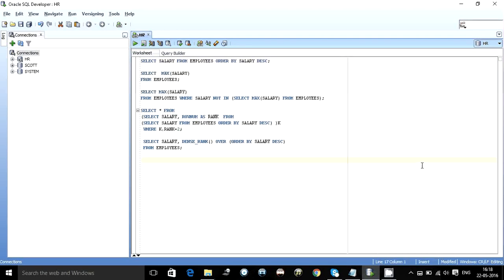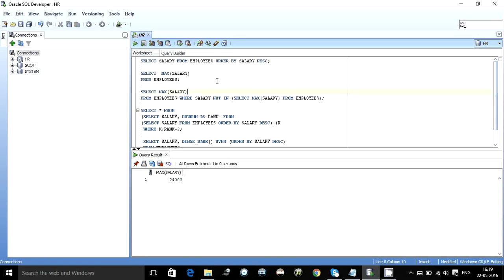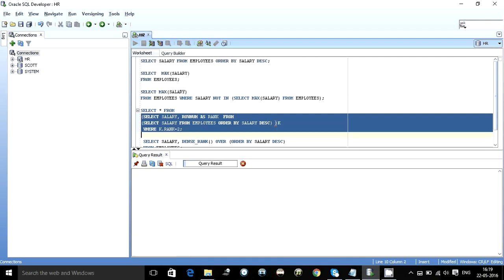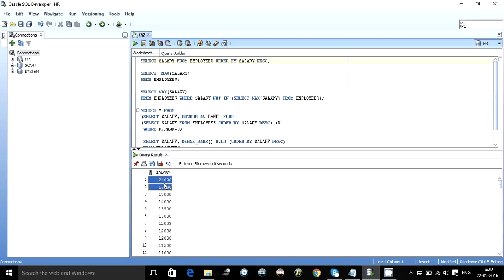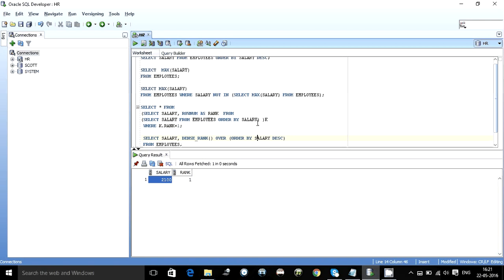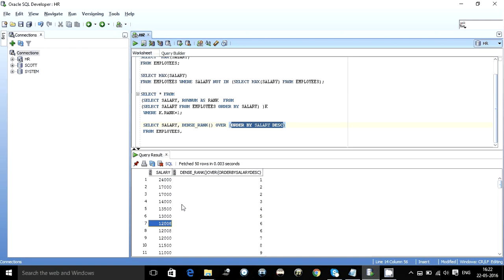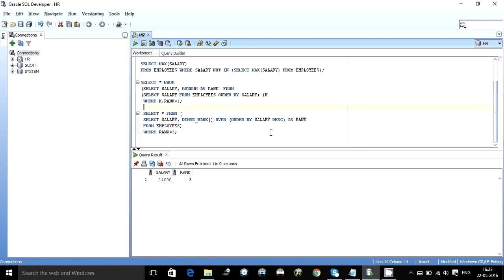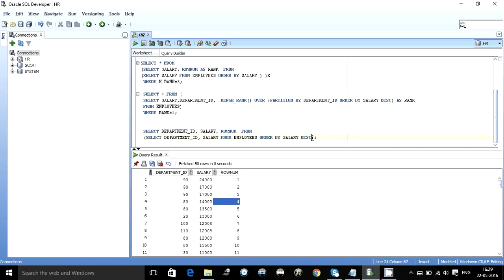Interview Question | How to find 2nd max salary in a table using analytical functions in oracle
This video is useful to find the nth max salary from a table. It shows all the different ways and possibilities to find the nth max salary from a table, using a rownum sub query and the later on using a dense rank function.